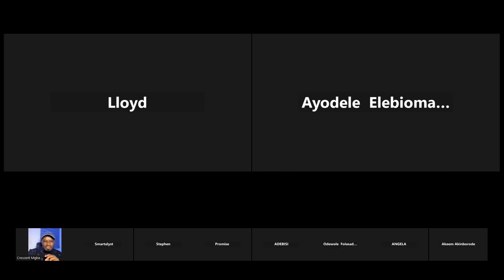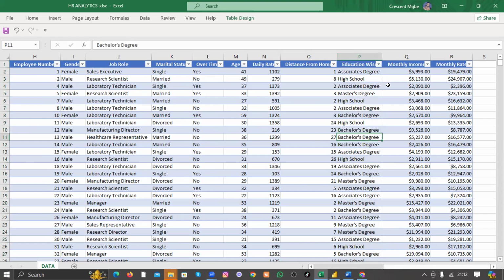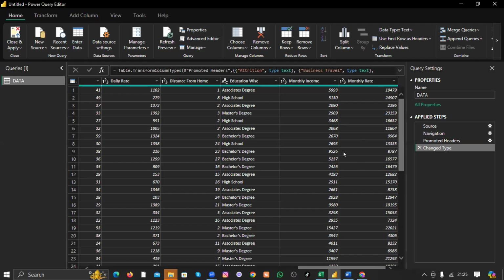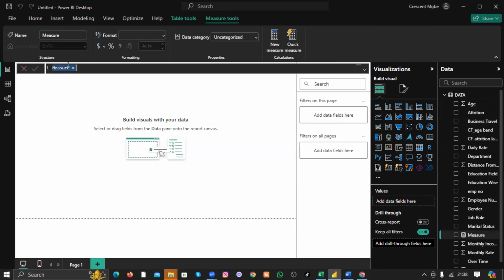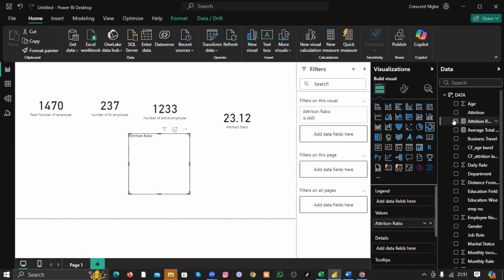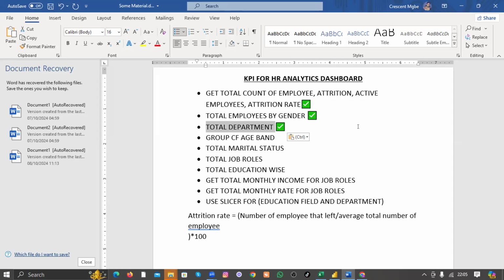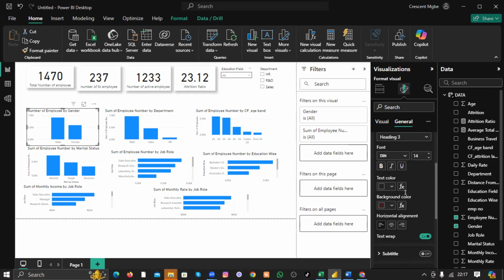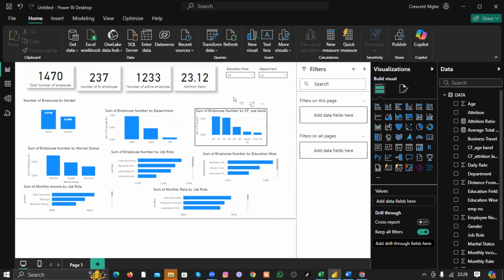Power Bi Project - HR Dashboard | Employee Performance Analysis | Data Analytics Practical Project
This is a project on power bi to extract insight from the HR Dataset given for employee performance over a certain period of time.

This video is well detailed and every step is well explained. Watch this to see how to tell your data story and present good insight.